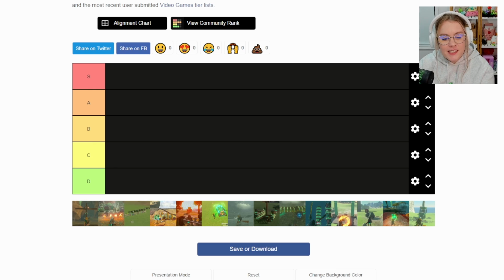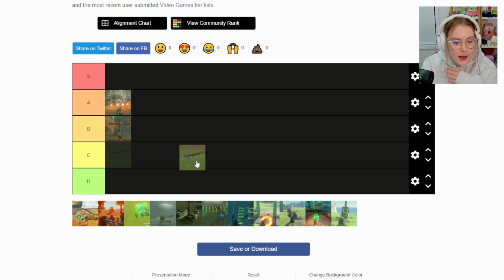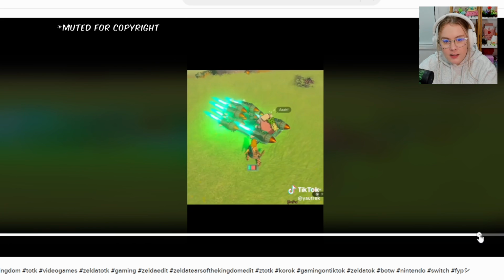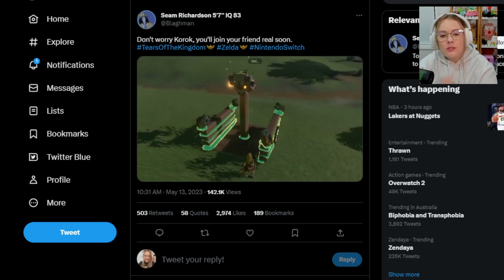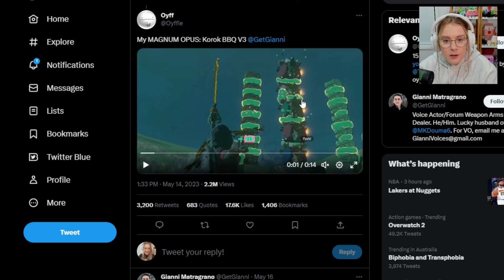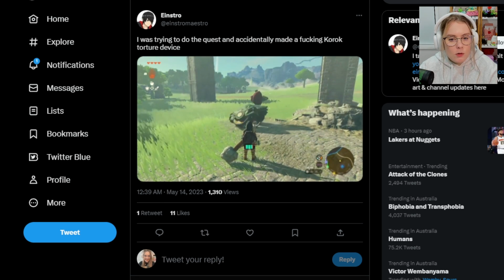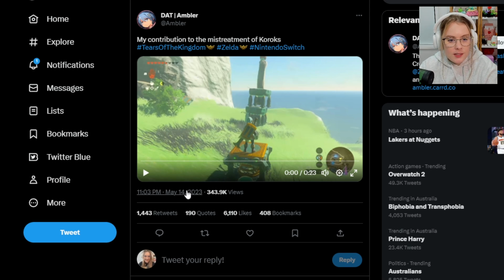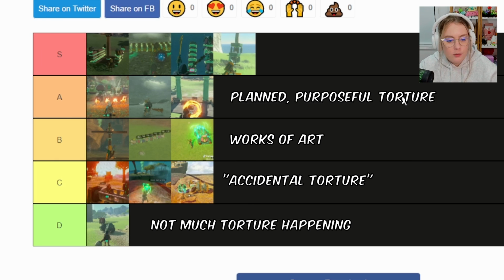KOROK TORTURE BUILDS | Tier Ranking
Is any Korok safe??? Not in Tears of The Kingdom with these players around. In this video I ranked 14 Korok torture builds from the community!